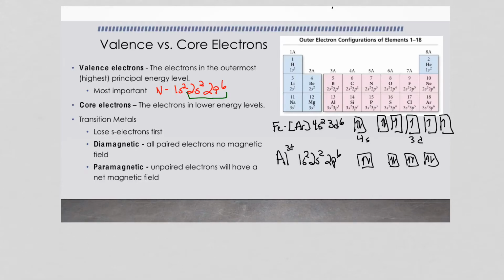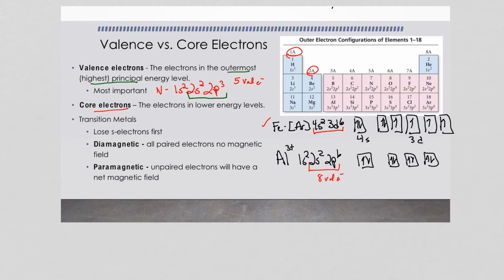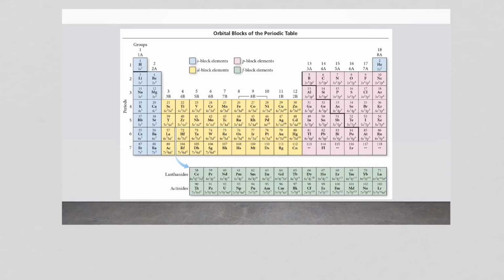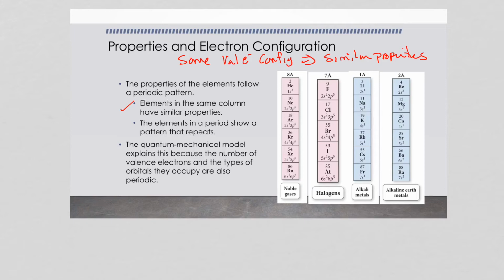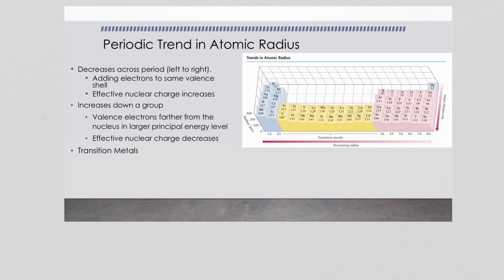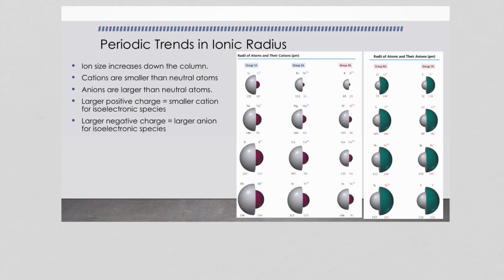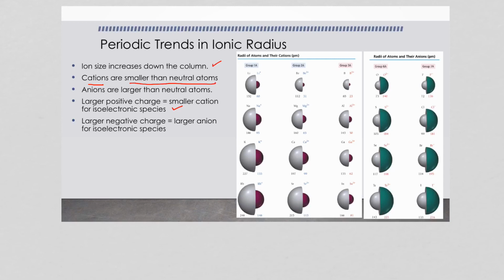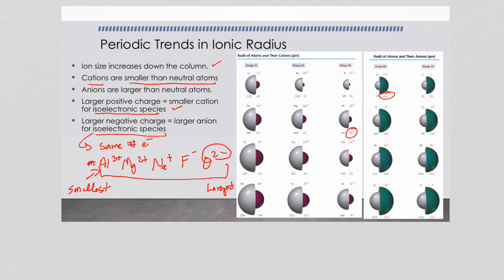Gen. Chem. 1 - Ch. 8-9 - periodic trends size